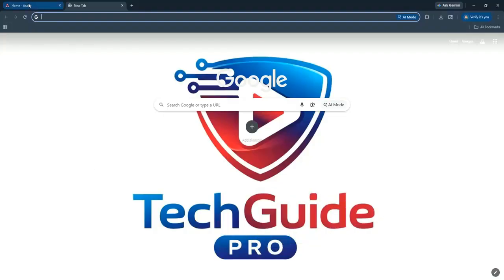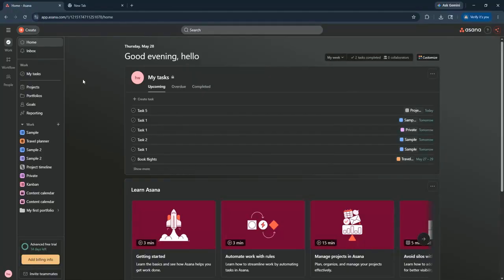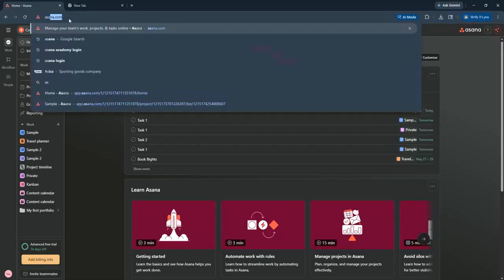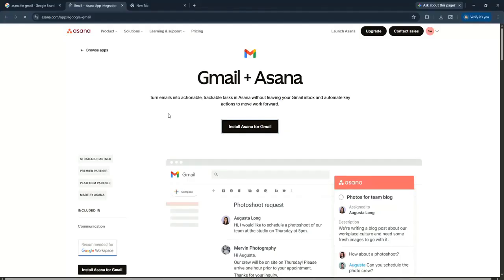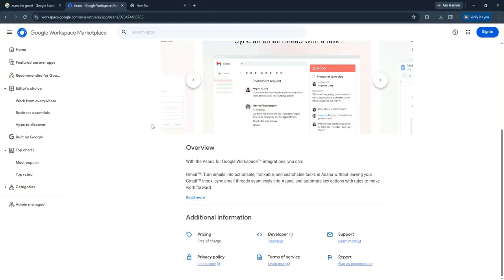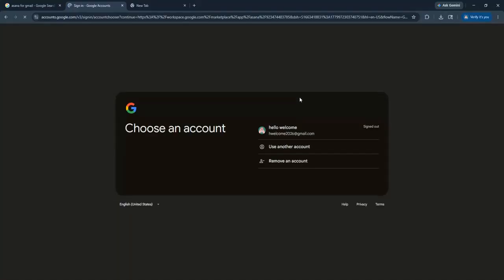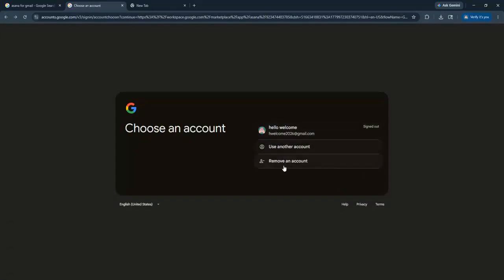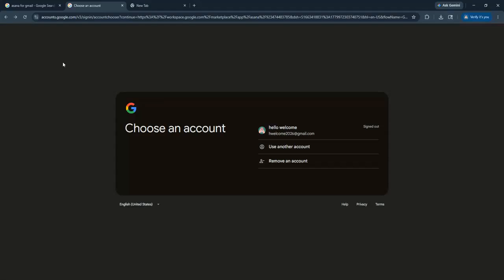How to Use Asana with Gmail - Easy Guide 2026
Learn how to use Asana with Gmail.

This tutorial will guide you through the integration of Asana and Gmail, enabling you to streamline your task management and enhance productivity. Discover how to convert emails into tasks, manage projects seamlessly, and collaborate effectively using Asana's features alongside your Gmail account. Whether you're a beginner looking to organize your workflow or an experienced user wanting to optimize your processes, this video covers everything you need to know to maximize your Asana and Gmail experience.